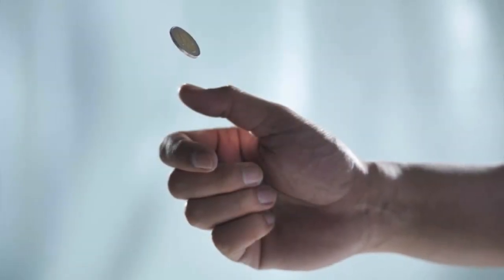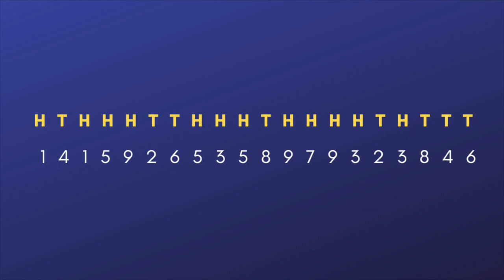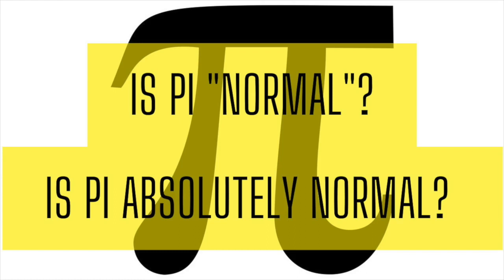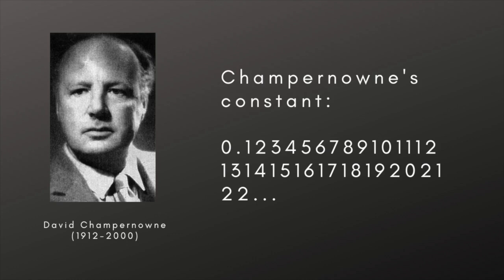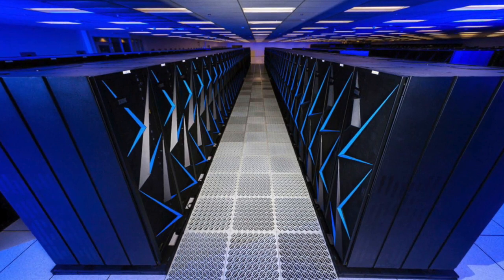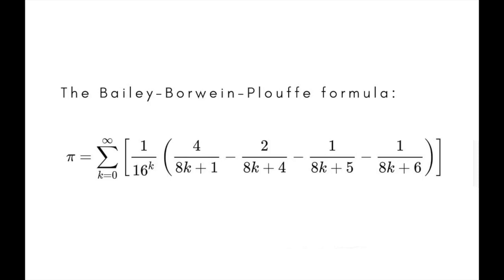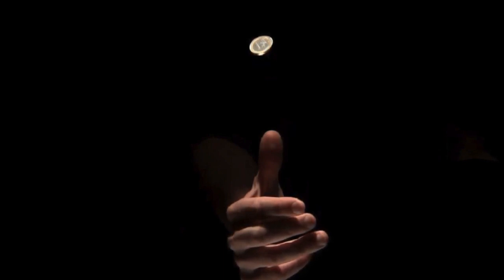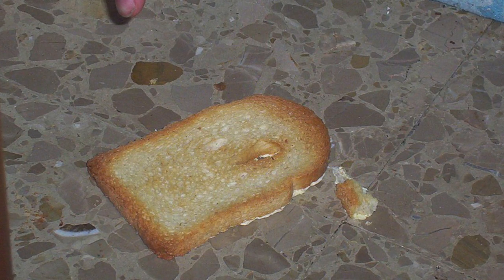Is anything truly random? Part 2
Ideas in probability can seem counterintuitive. So too can the notion of randomness. We continue our exploration of the question "Is anything truly random?".